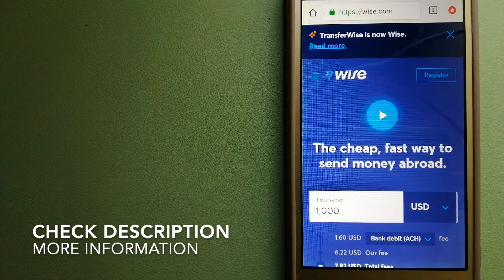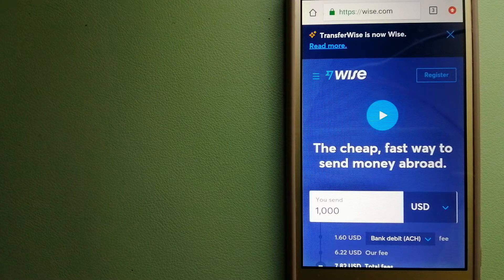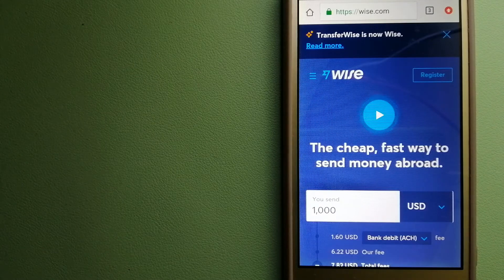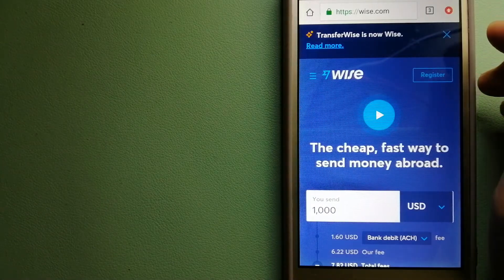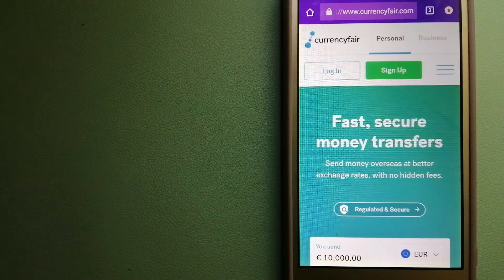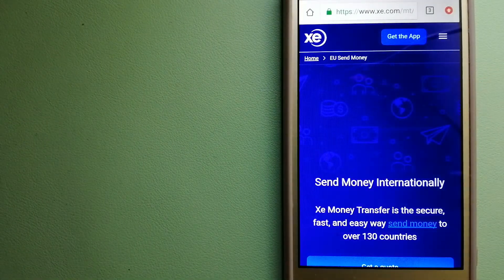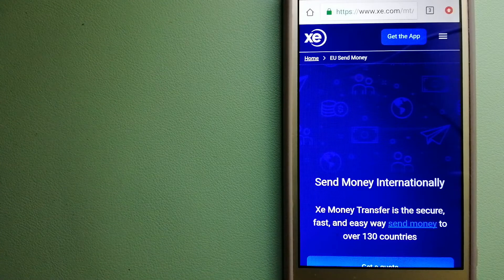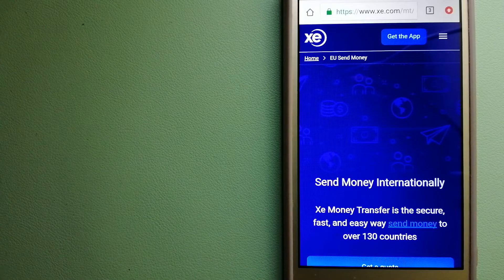🔴 How To Transfer Money Overseas From Canada to Luxembourg🔴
Luxembourg (/ˈlʌksəmbɜːrɡ/ (audio speaker iconlisten) LUK-səm-burg;[8] Luxembourgish: Lëtzebuerg [ˈlətsəbuəɕ] (audio speaker iconlisten); French: Luxembourg; German: Luxemburg), officially the Grand Duchy of Luxembourg,[c] is a landlocked country in Western Europe. It is bordered by Belgium to the west and north, Germany to the east, and France to the south.